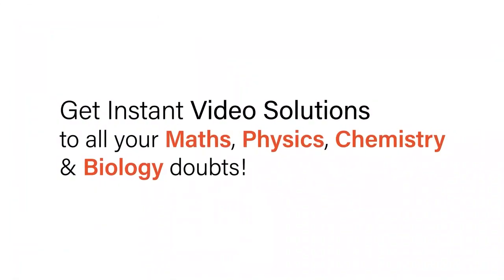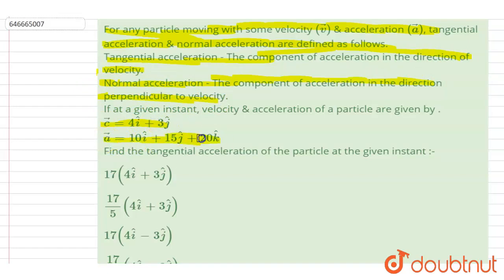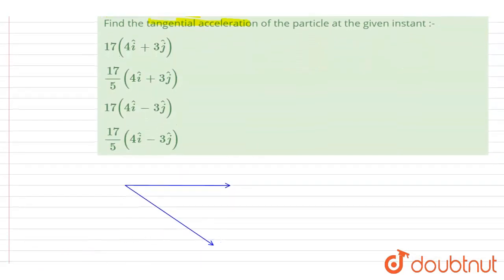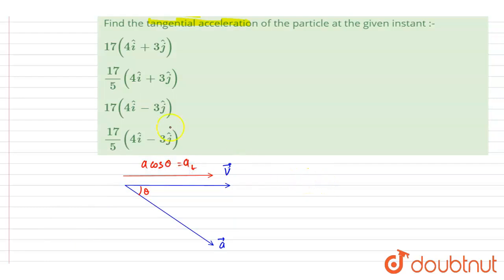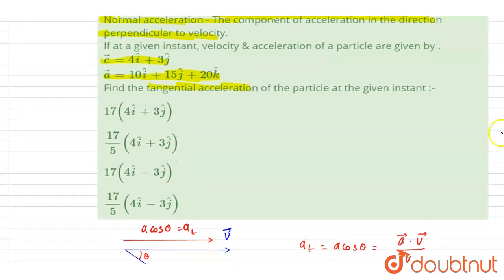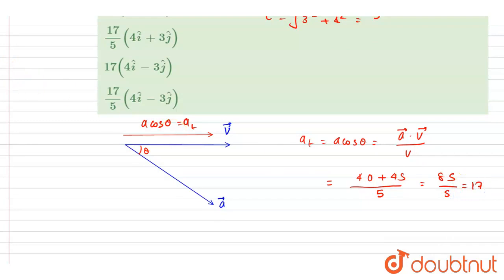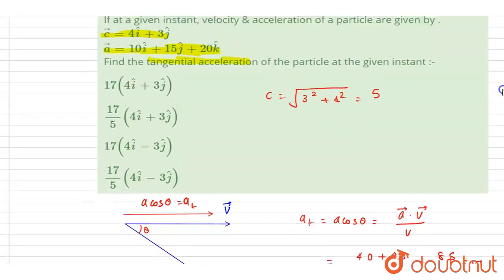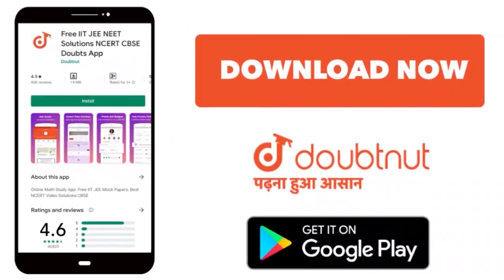For any particle moving with some velocity (vecv) & acceleration (veca), tangential acceleration...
For any particle moving with some velocity (vecv) & acceleration (veca), tangential acceleration & normal acceleration are defined as follows.Tangential acceleration - The component of acceleration in the direction of velocity.Normal acceleration - The component of acceleration in the direction perpendicular to velocity.If at a given instant, velocity & acceleration of a particle are given by .vecc=4hati +3hatj veca=10hati+15hatj+20hatk Find the tangential acceleration of the particle at the given instant :-
Class: 12
Subject: PHYSICS
Chapter: UNIT & DIMENSIONS, BASIC MATHS AND VECTOR
Board:IIT JEE

👉 Have Any Query? Ask Us.